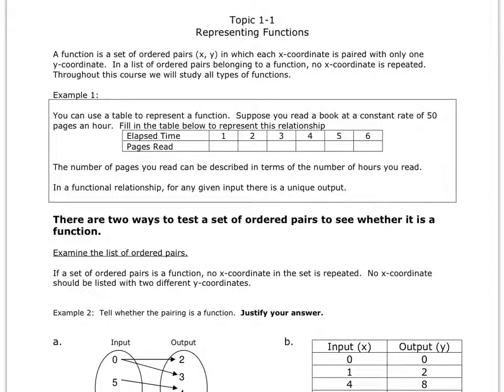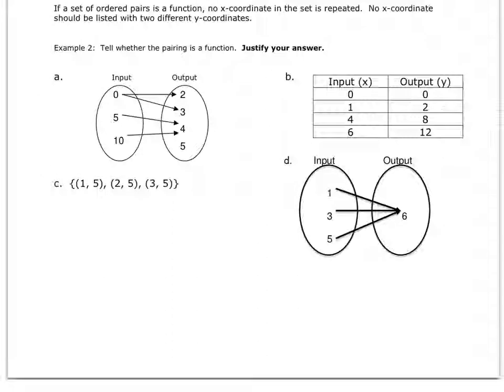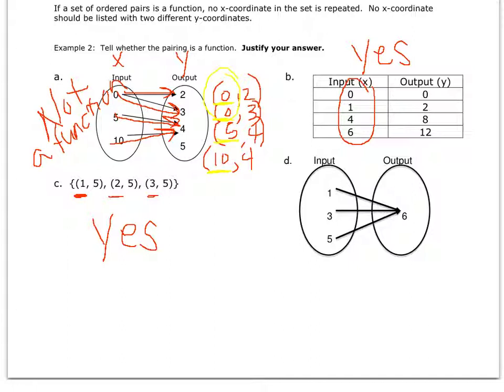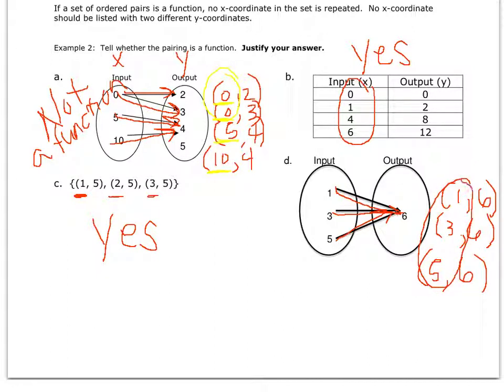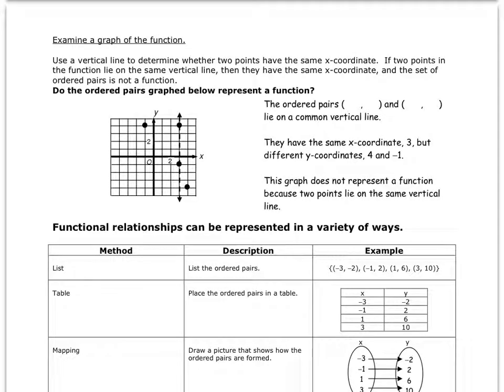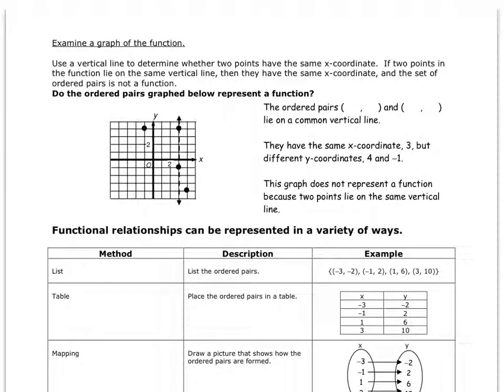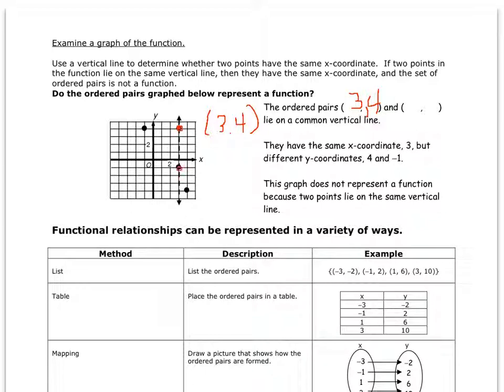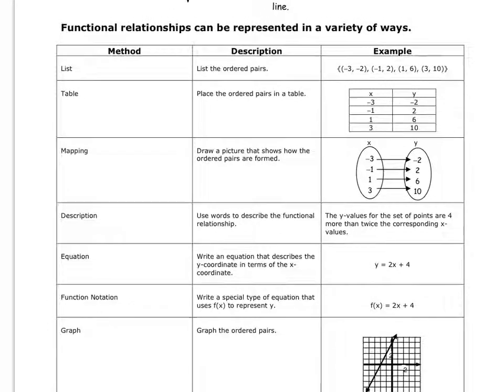1 1 Functions